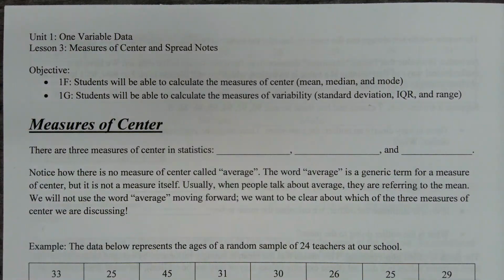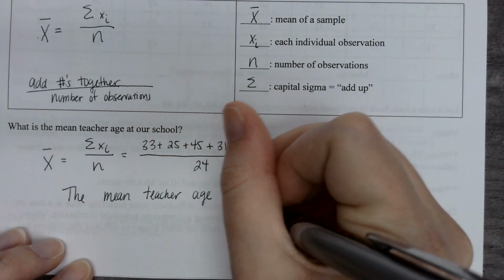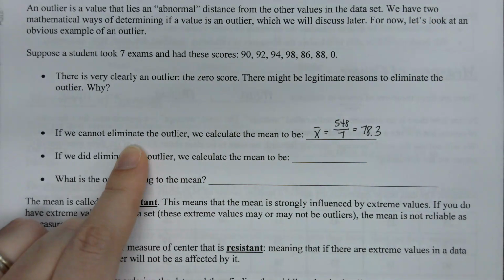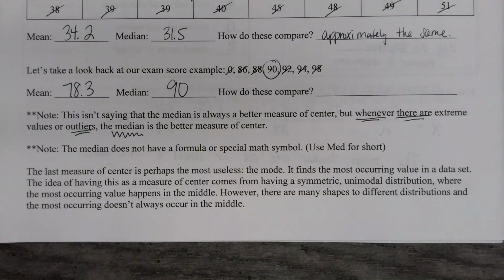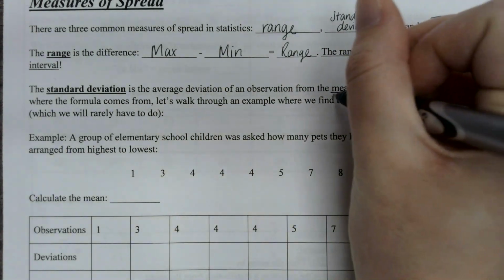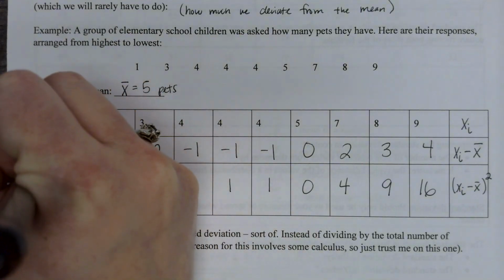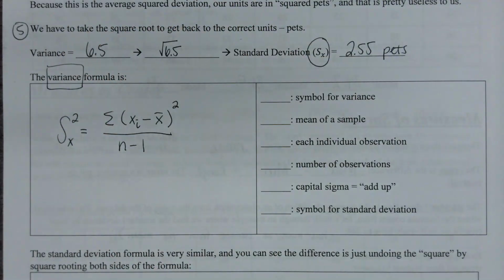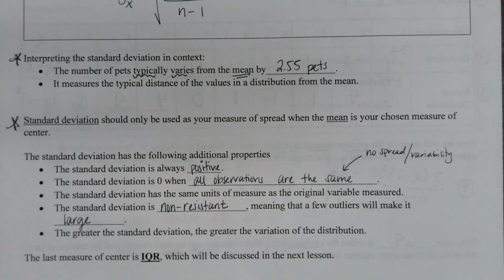Lesson 3: Measures of Center and Spread Notes